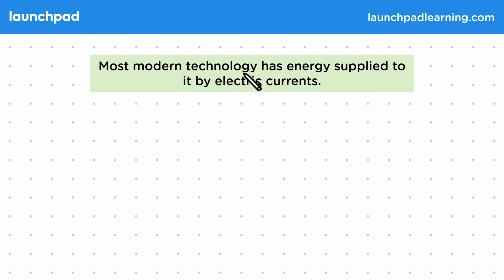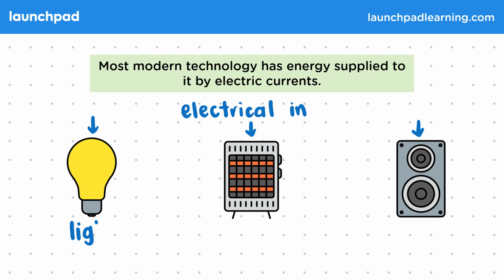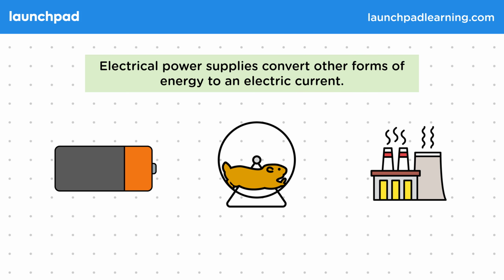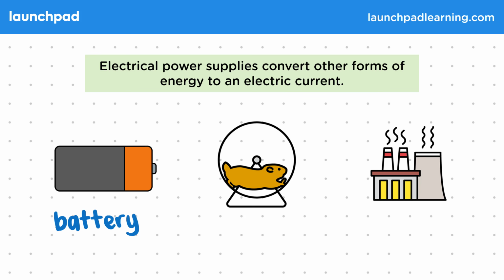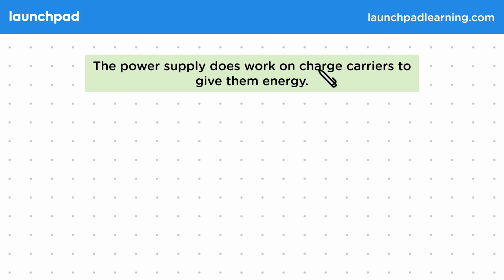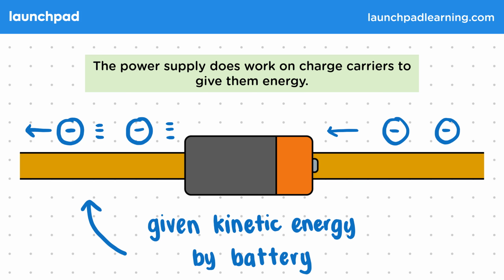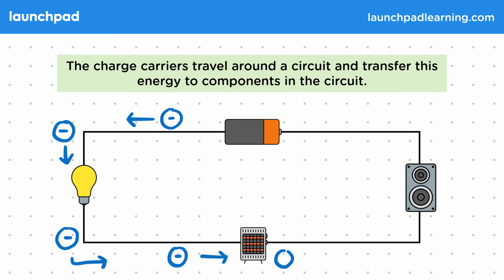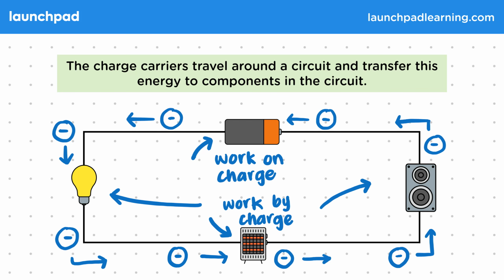Work Done by a Current - GCSE Physics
🦊 In this GCSE Physics video, we discuss how electric currents supply energy to various devices like light bulbs, heaters, and loudspeakers, which then convert this energy into other forms such as light, thermal energy, or sound waves. It explains that electric currents are generated by converting other forms of energy, like chemical energy in batteries or kinetic energy in generators, into electrical energy. Understanding these concepts involves recognizing how power supplies work to provide energy to charge carriers in a circuit, which then transfer this energy to different components.